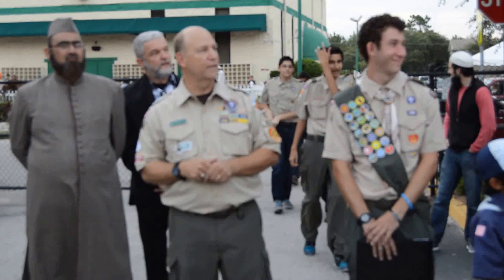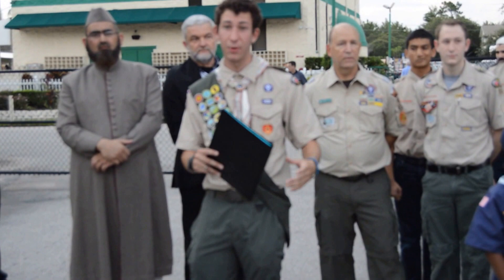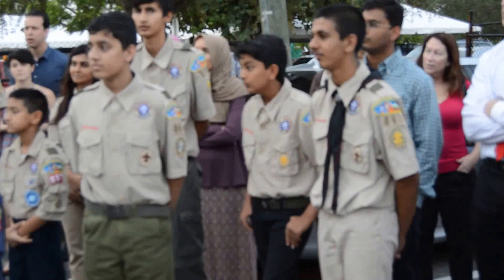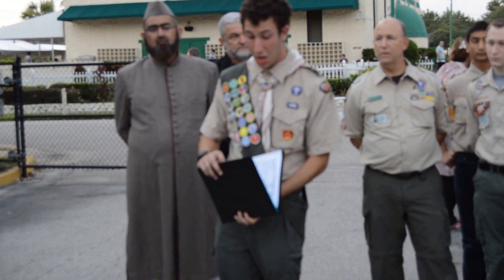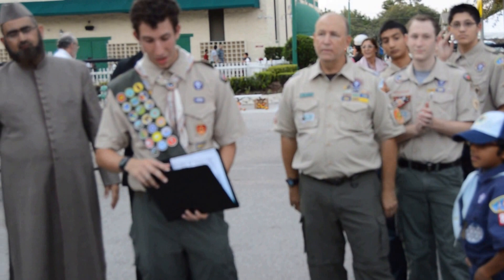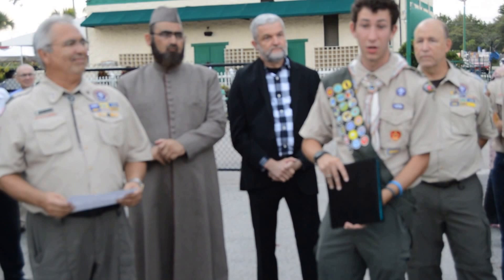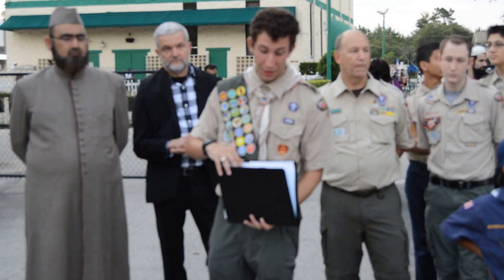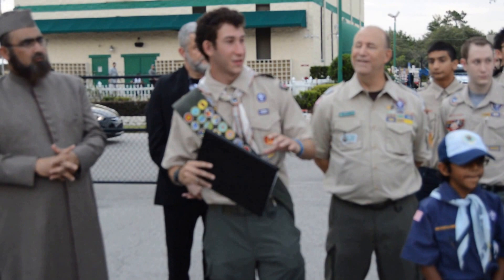Boy Scout Kyle Collins Donated His Trailer to ICO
Dr. Phillips resident and Boy Scout Kyle Collins renovated his troop’s old trailer for his Eagle Scout project and donated it to ICO on June 29, 2016 at the 4th Interfaith Iftar.